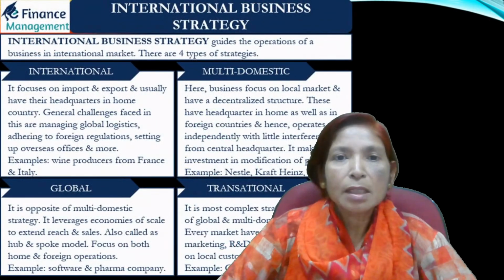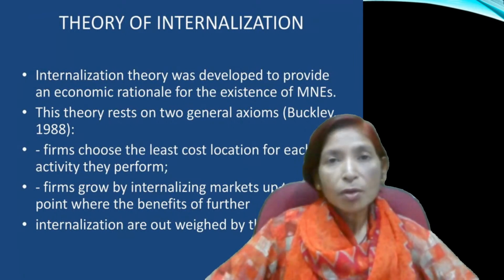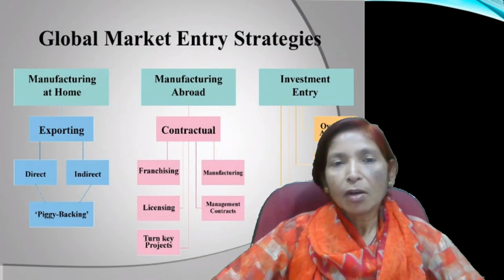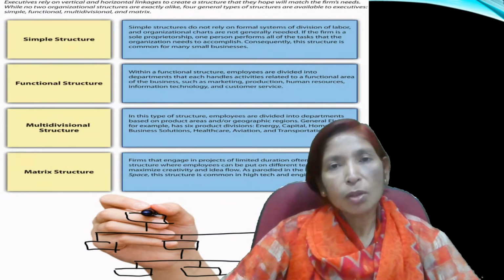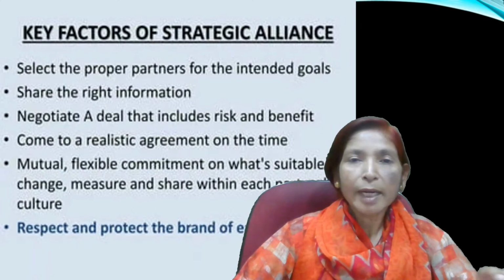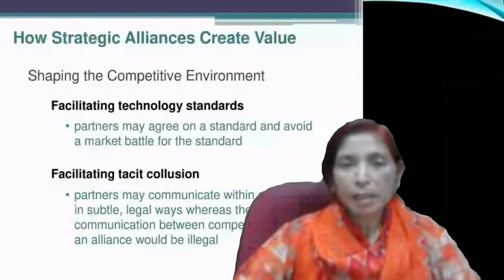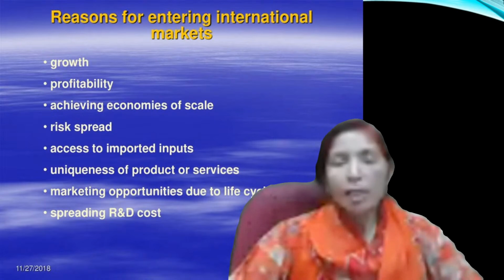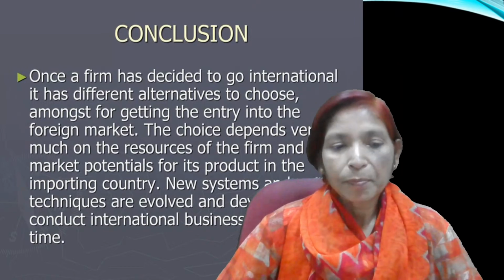International Business Management